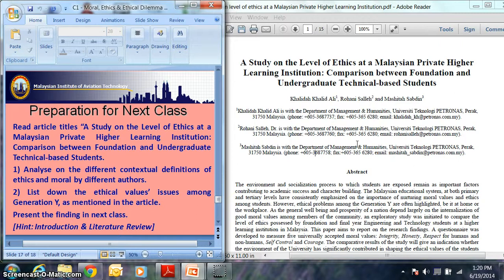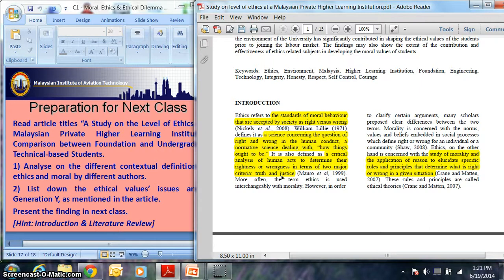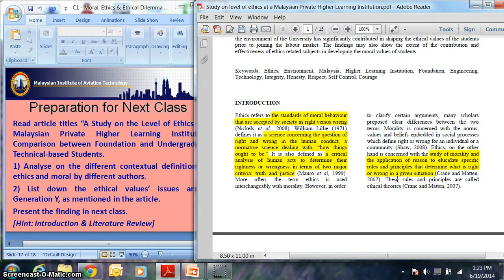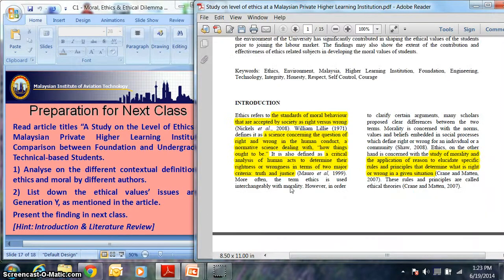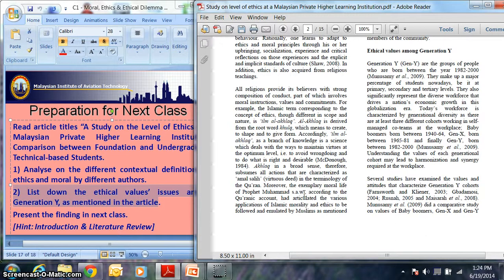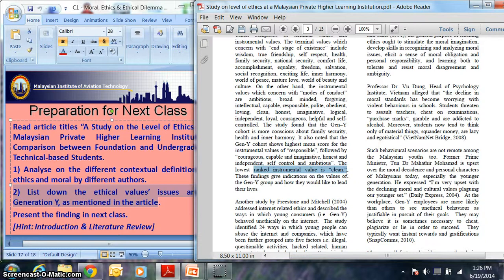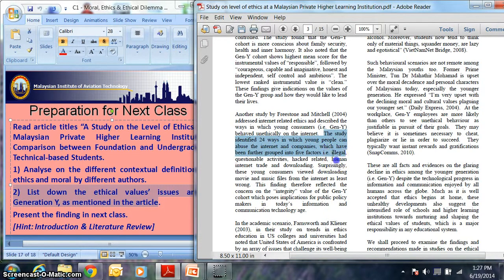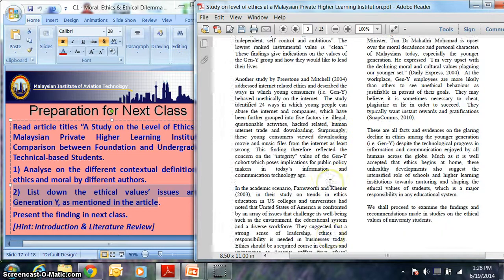elearn video azlina